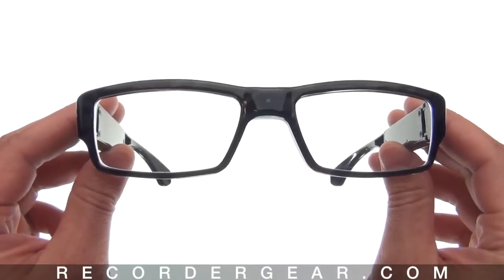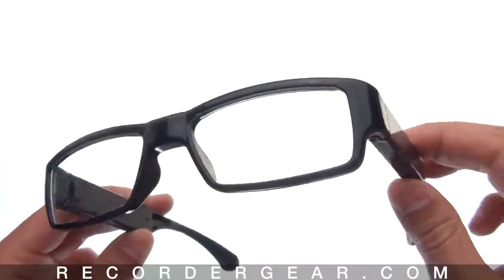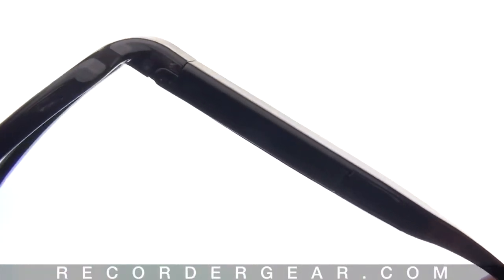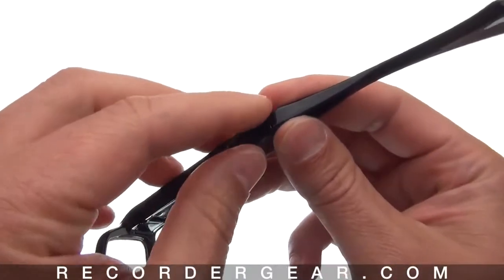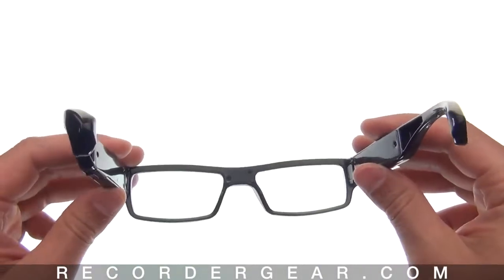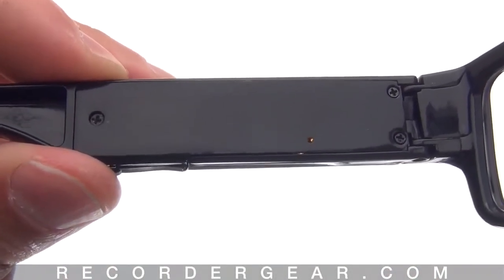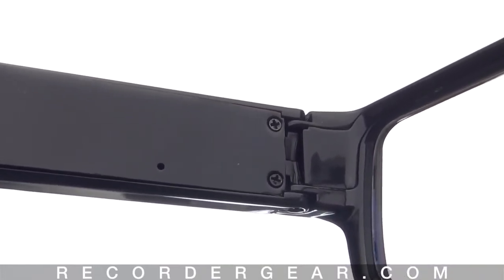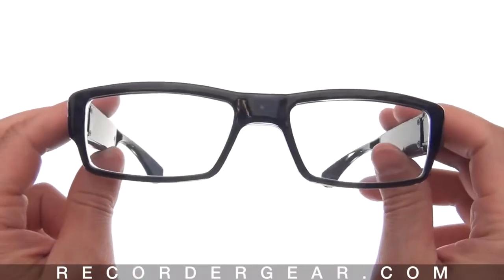Slim Frame Black 720P Camera Glasses CG200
Slim Frame Black
Source: rcordergear

Shades Emporium
Can You Afford Not To Shop With Us!!